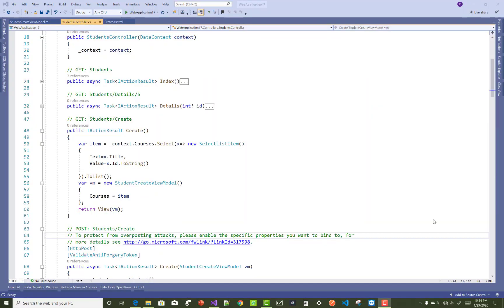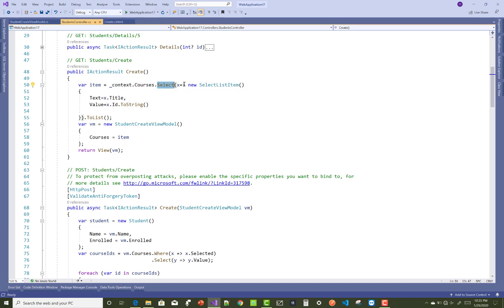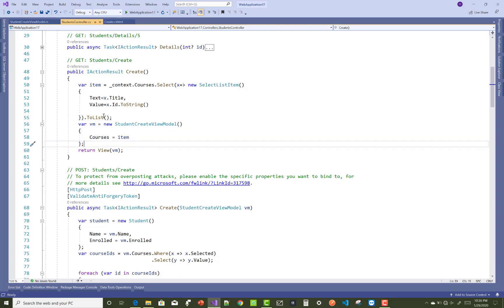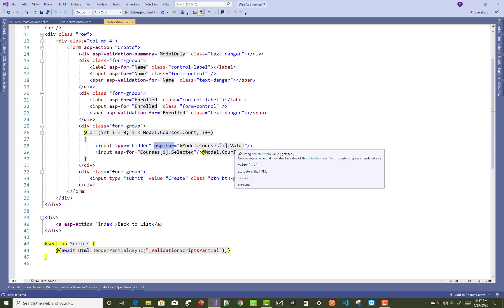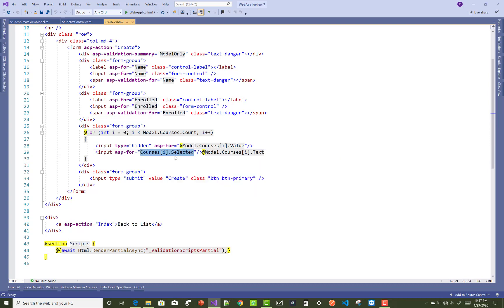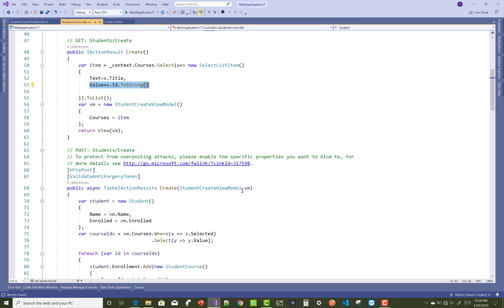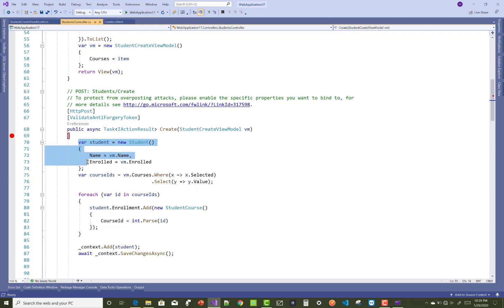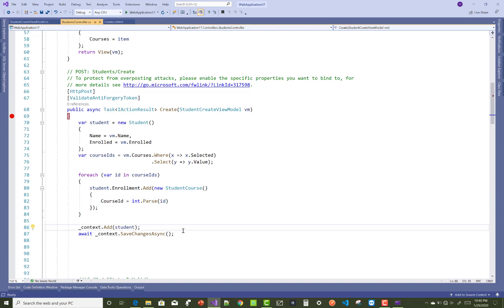CheckBox with SelectListItem in ASP.NET CORE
In this video , I am going to show you, How to use Select List Item Class to make CheckBox List in ASP.NET CORE.